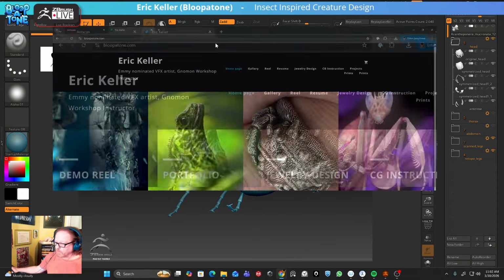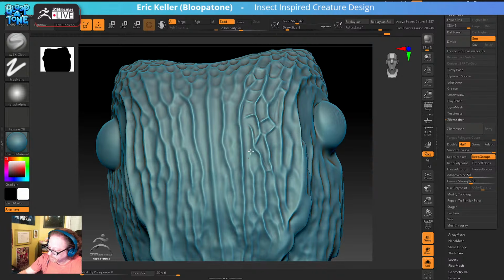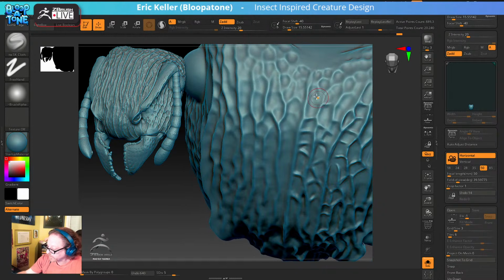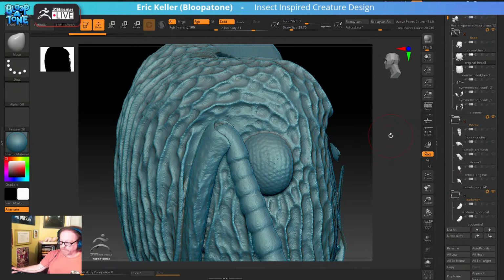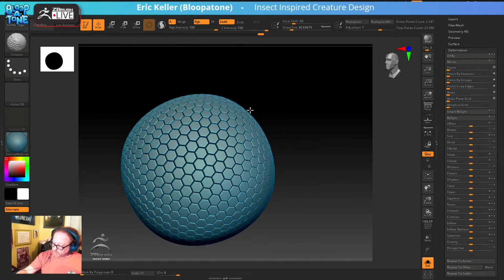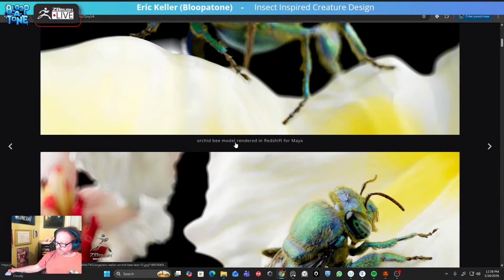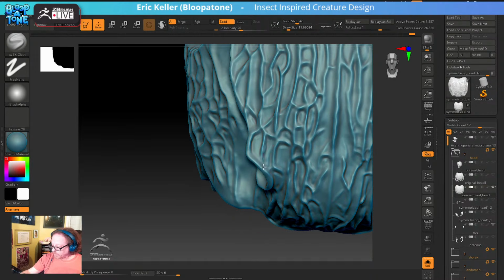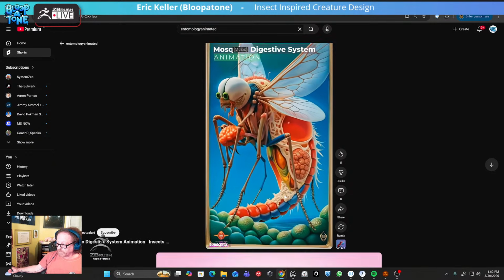Insect Inspired Sculpting with Eric Keller - AntScan Part 4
Part 4 of working with high quality scan data from antscan.info. Today I'll be detailing the head.